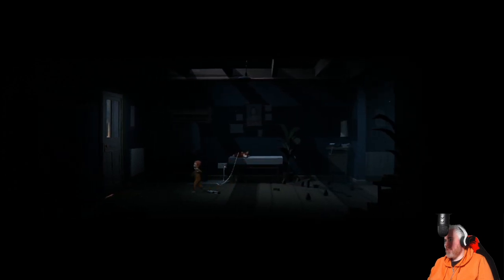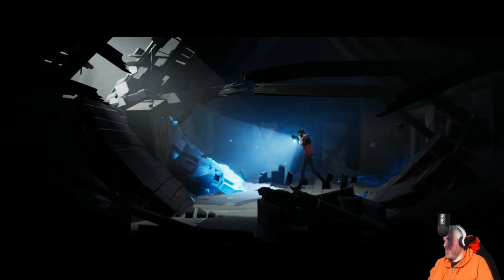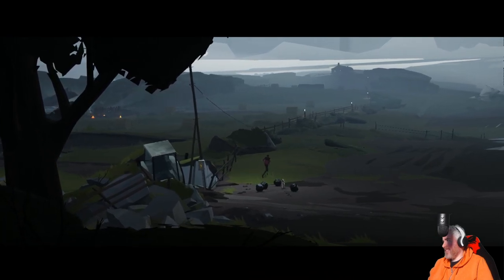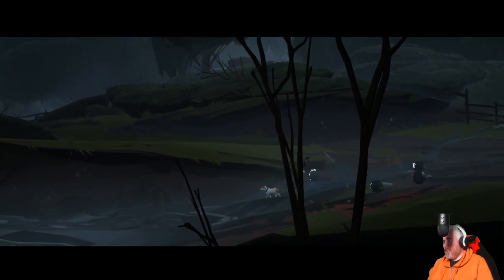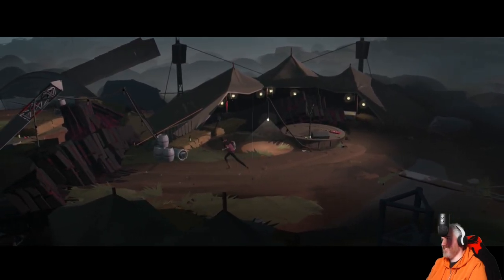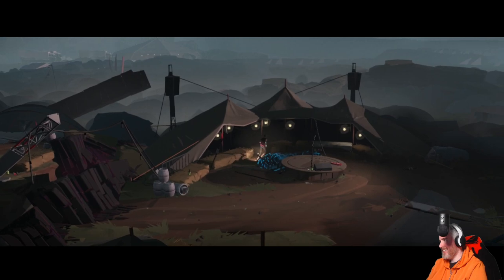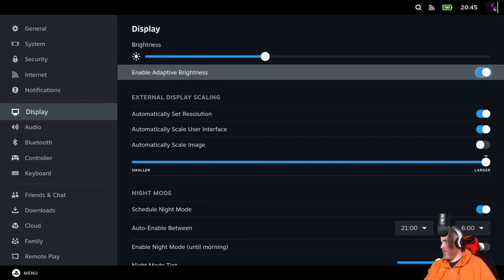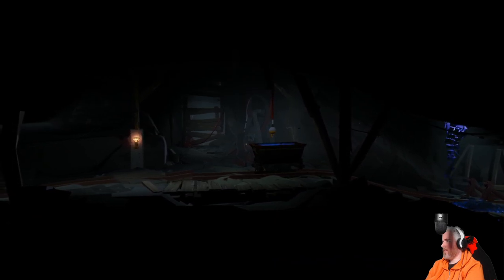Foley Plays Somerville for a bit